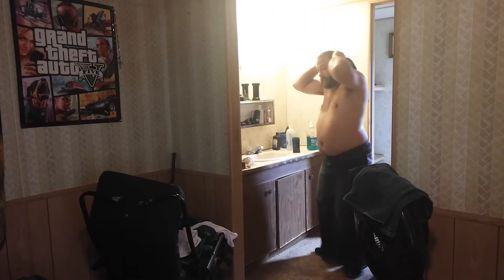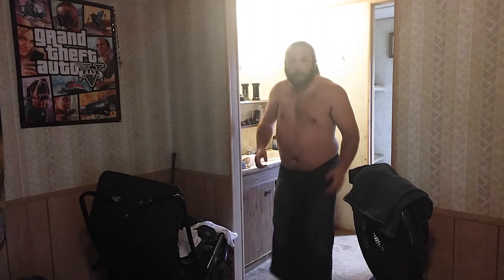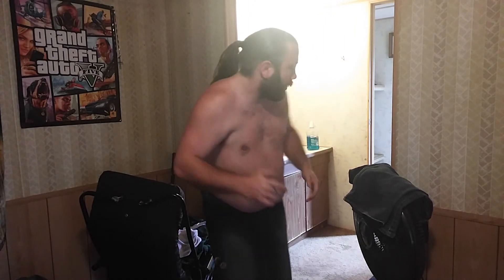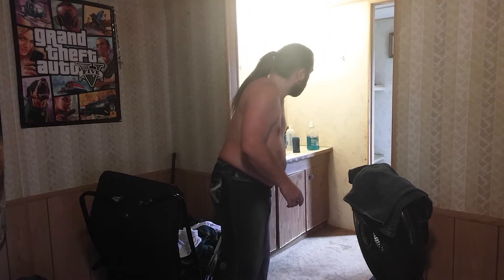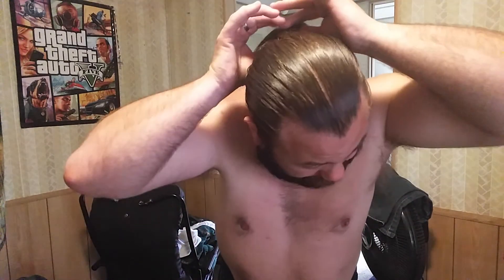How to put your hair in a ponytail